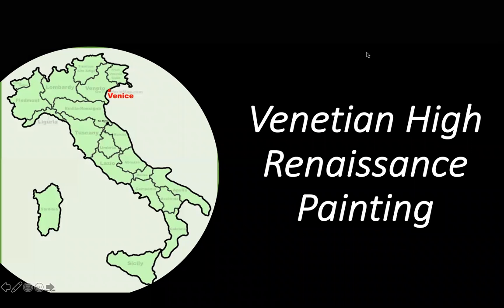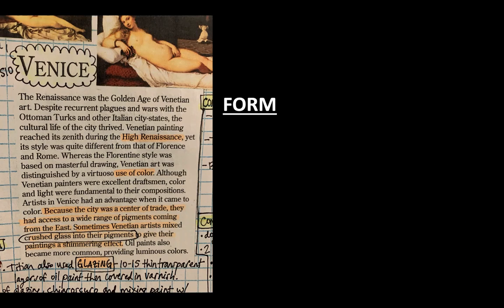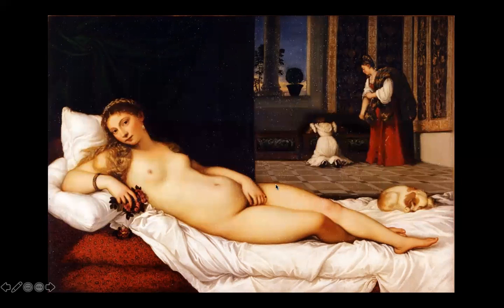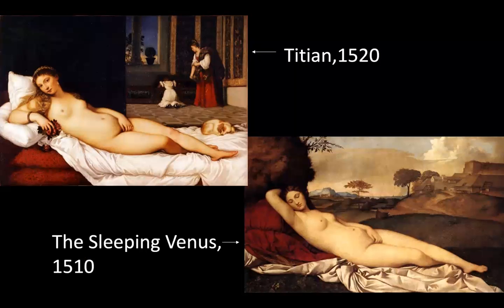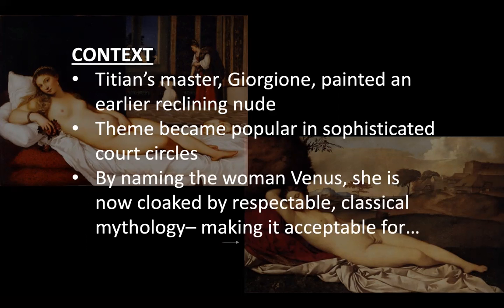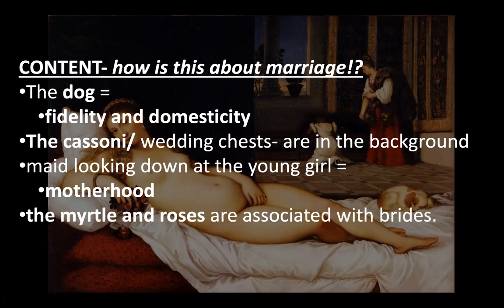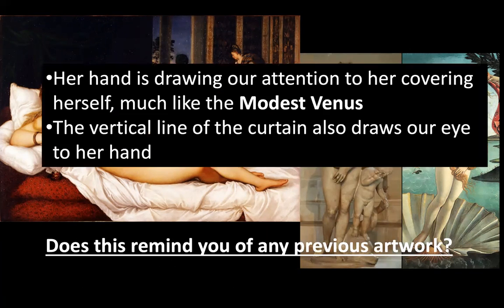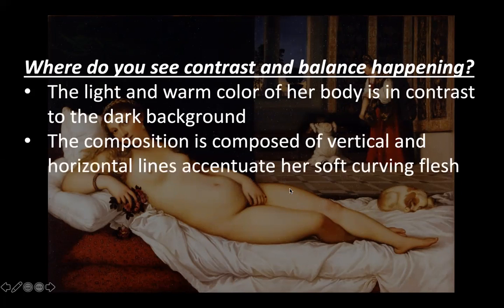80. Venus of Urbino. Titian